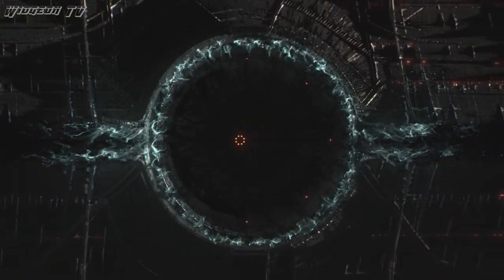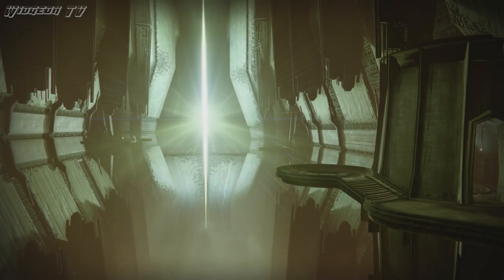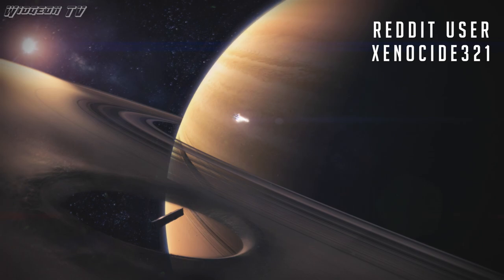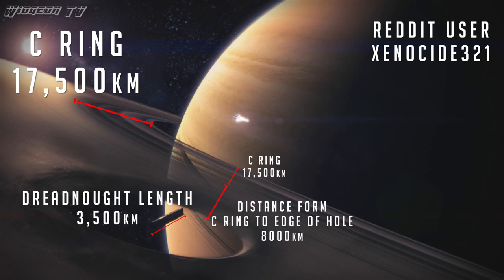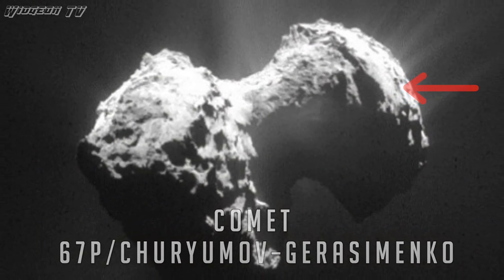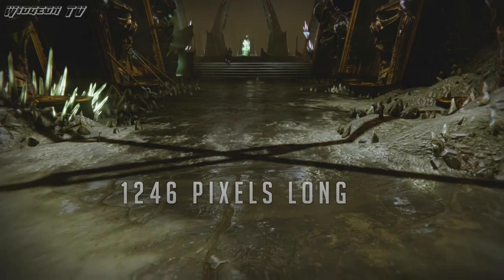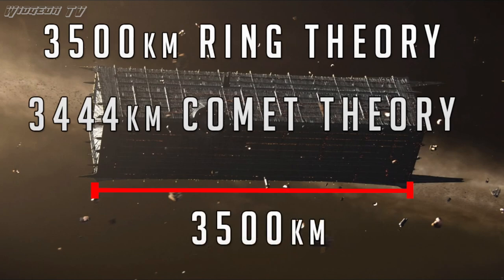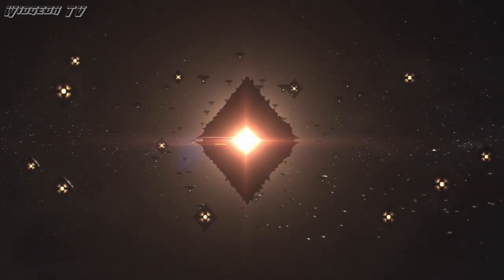How Big is The Dreadnaught? (Thats No Moon!)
Due to overwhelming requests I have made the Dreadnaught video you deserved!

Twitter! I will be announcing this later but if you want to follow now, go for it!